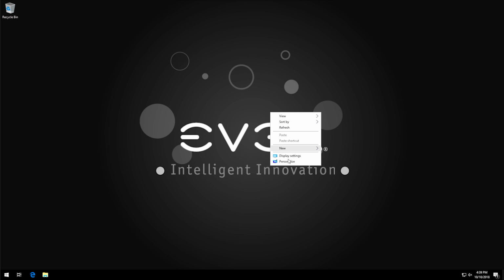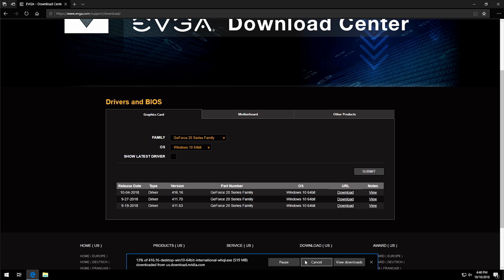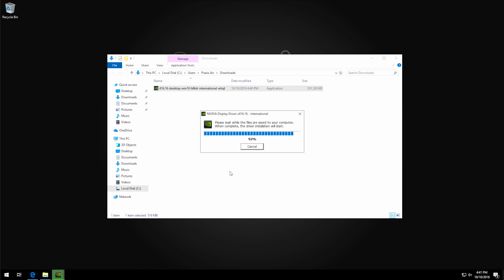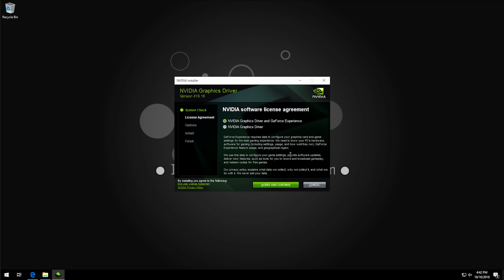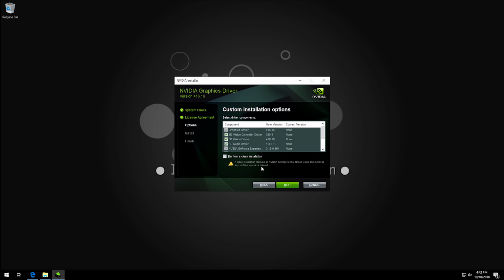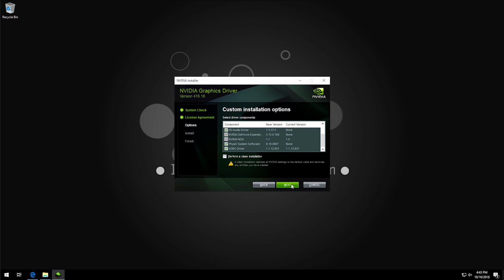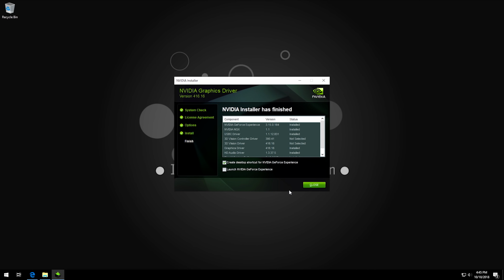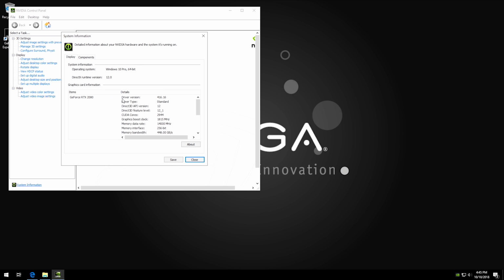How To: Install NVIDIA GeForce Drivers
Ray shows us how to properly install graphics card drivers on a GeForce RTX 2080.